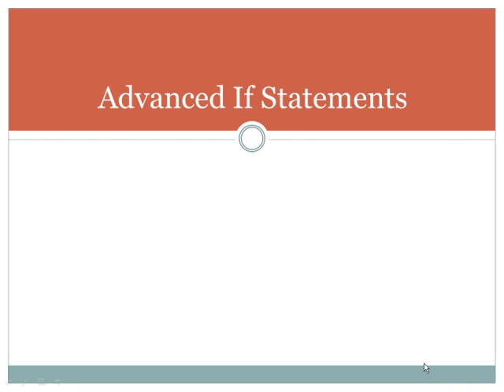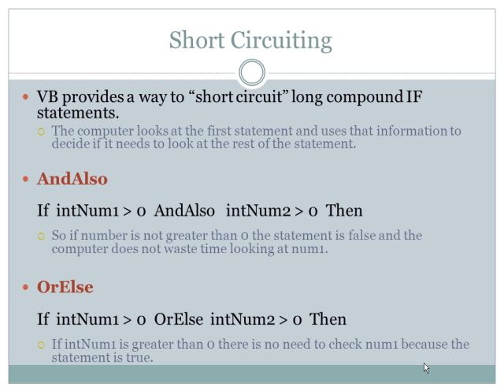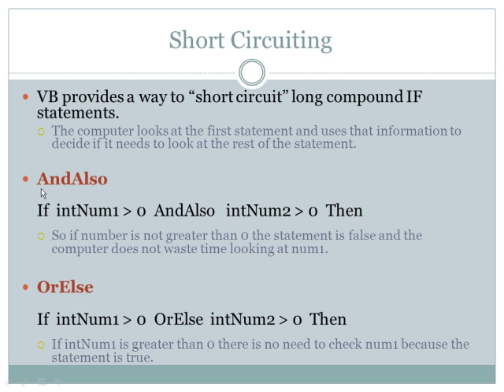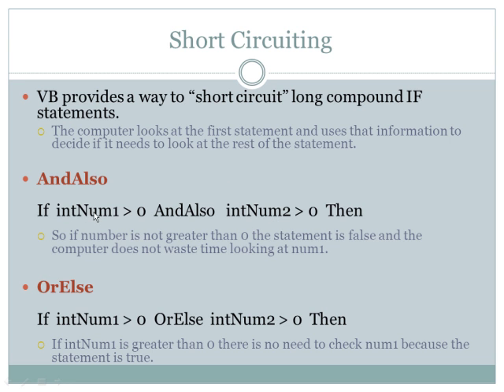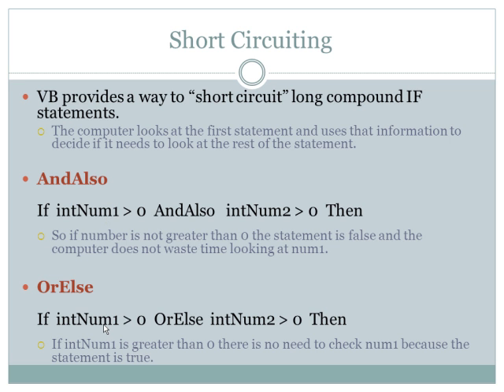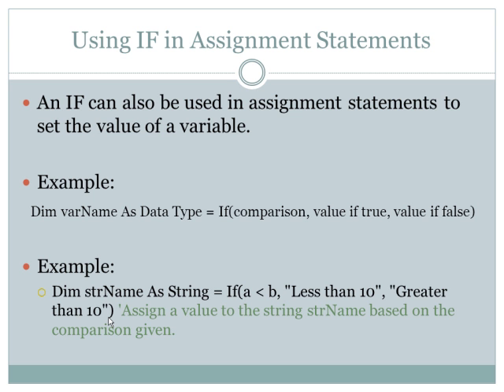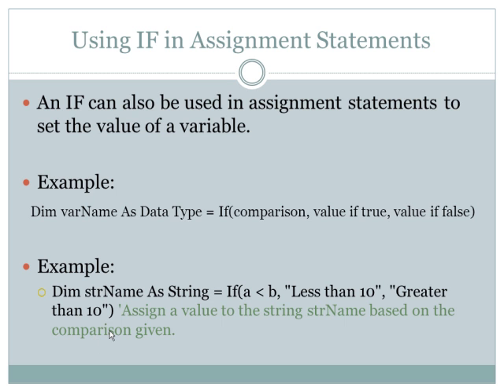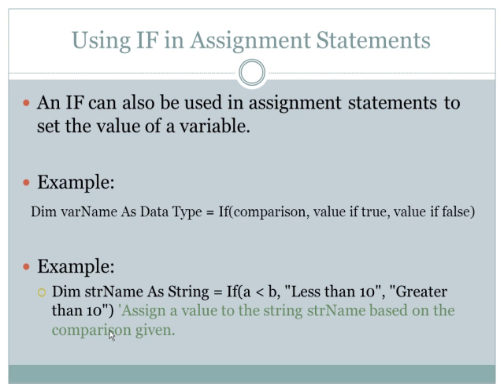Computer Programming 1 - 5.4 - Advanced If...Then...Else Decision Structures